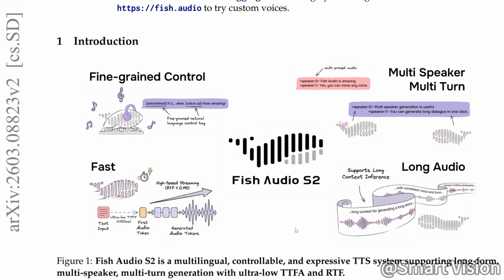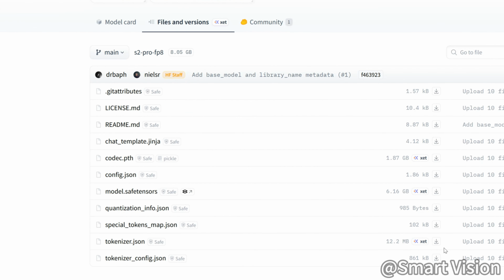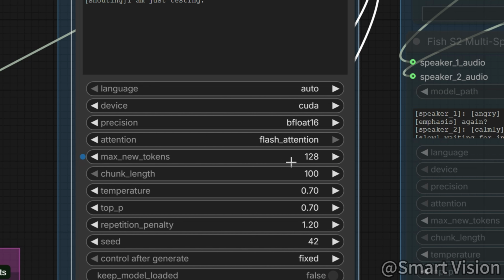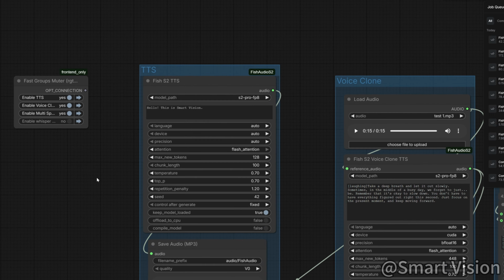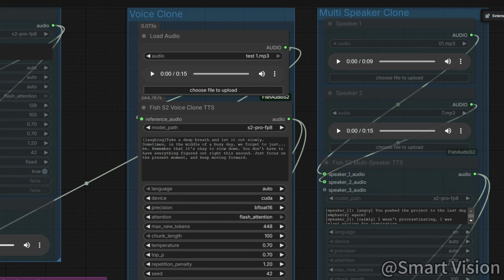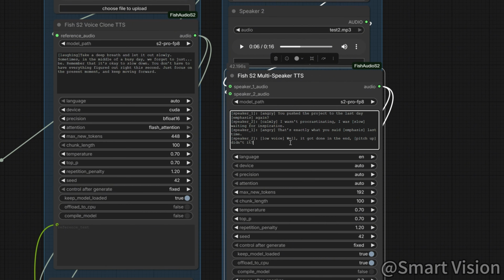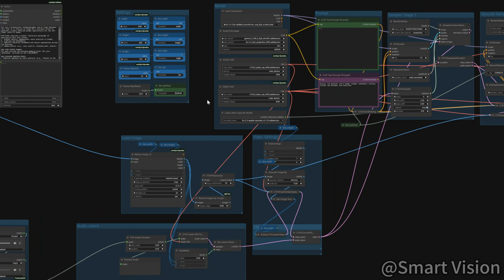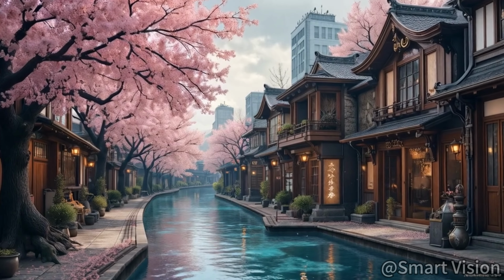FishAudioS2 Generates Realistic Voices (No Expensive Setup)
A regular PC can now generate full multi-speaker conversations, with emotion, tone, and natural pacing. No high-end GPU required.
In this video, I’ll show you the complete workflow for Fish Audio S2, one of the most powerful open-source voice models right now.

We’ll cover:
• Emotion-controlled text-to-speech
• Voice cloning (single & multi-speaker)
• Full dialogue generation in one pass
• And how to turn it into a complete video pipeline
This is not just TTS anymore, this is a full voice generation system.

Timeline:
0:00 Intro
1:00 Fish Audio S2 Pro
2:11 How to Install
3:56 How to Use
5:27 Test
9:12 Advanced Use Case